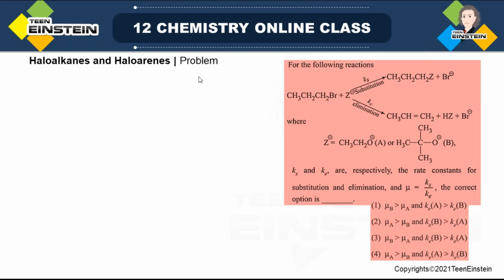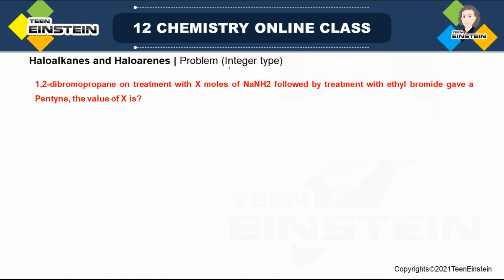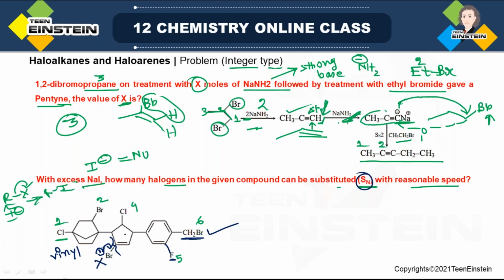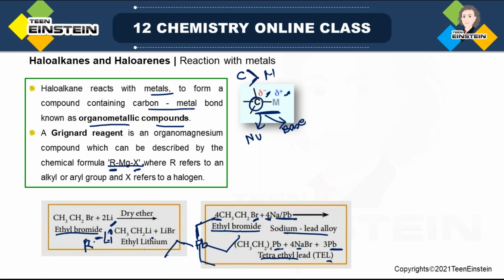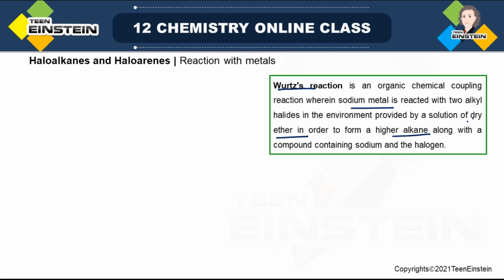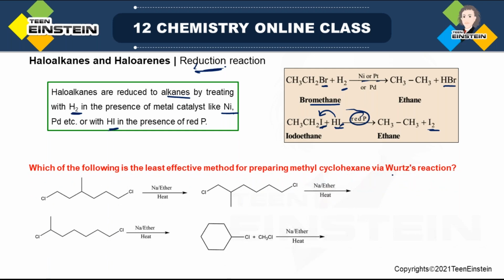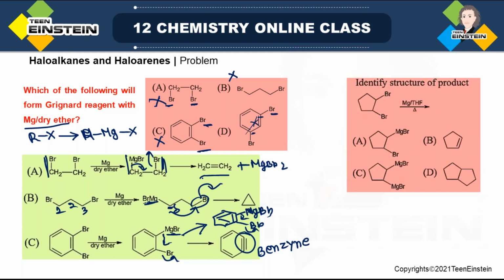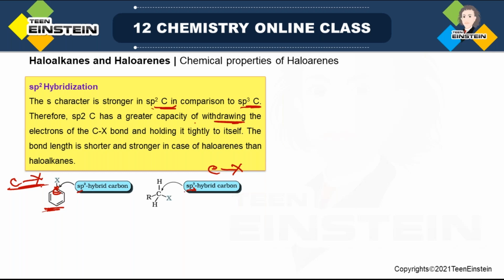TeenEinstein | Haloalkanes and Haloarenes | Class12 | CBSE | NCERT | NEET| IITJEE| Chemistry| Part 9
problem, Reaction with metals,
reduction reaction, Problem,
chemical properties of Haloarenes,
nucleophilic substitution reaction in Haloarenes
neet chemistry
neet chemistry
ncert chemistry
ncert chemistry
cbse chemistry
cbse chemistry
class12 chemistry
class12 chemistry
stem tutoring
ap-chemistry